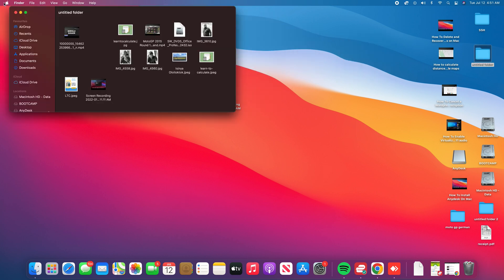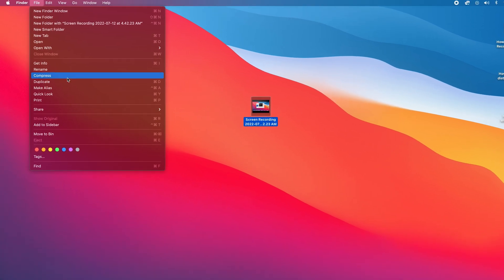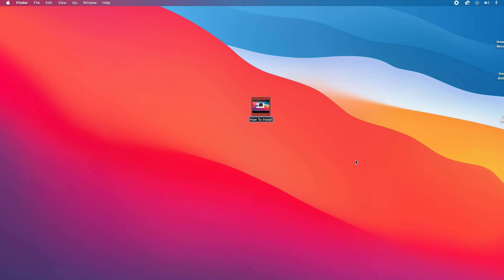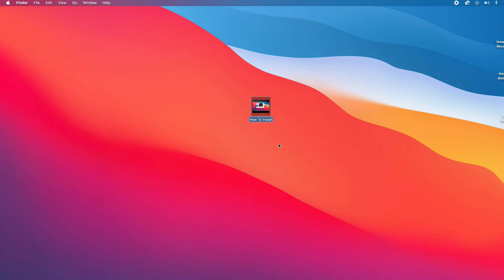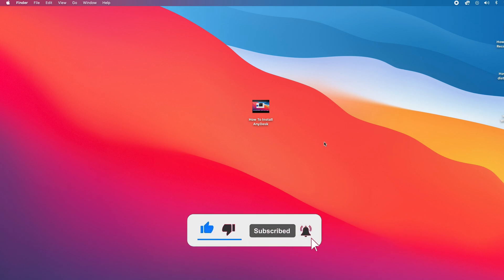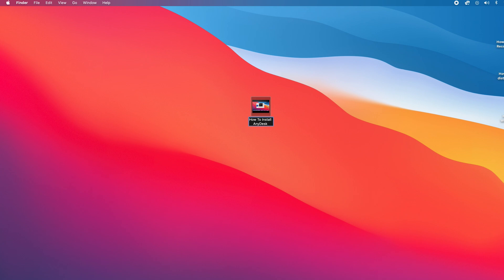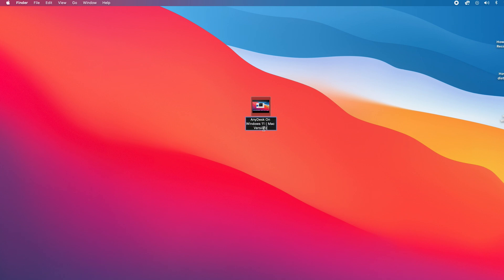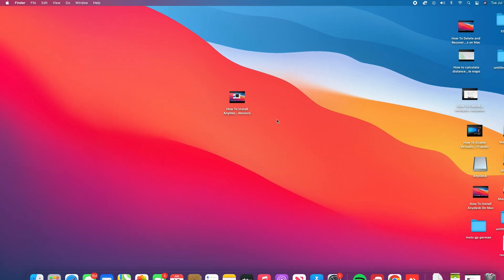How To Rename Files In MacOS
Learn how to rename files on macOS.
With macOS, you can easily rename your files to your desired needs.

How To Rename Files On macOS
Find the file you want to rename
Right-click on the file or folder
Click on Rename on the pop-up menu that appears
Type in the new name

Timestamps
0:00 - Introduction
0:16 - How to rename files on macOS
1:01 - How to rename files on macOS using the keyboard shortcuts
1:41 - Outro

Cell Phone Tripod Adapter